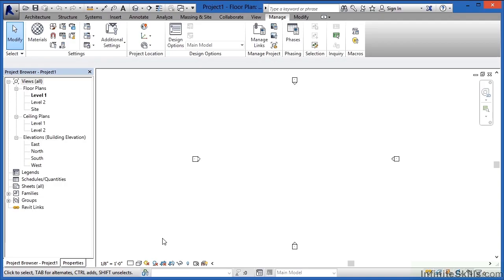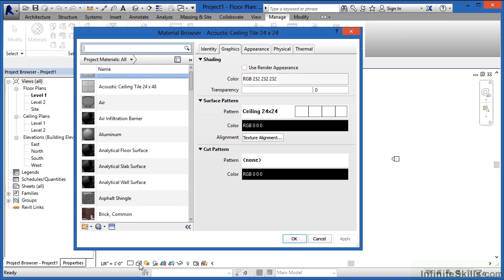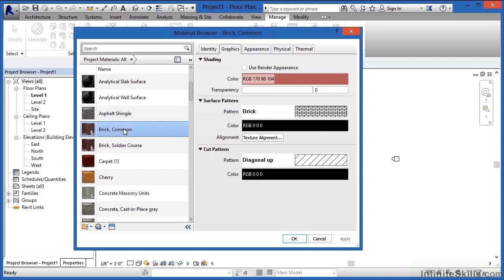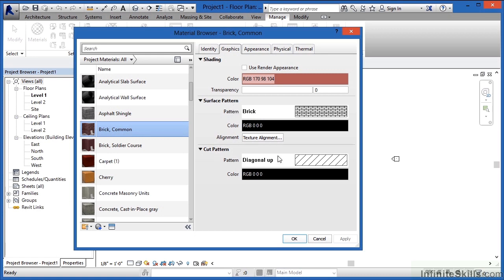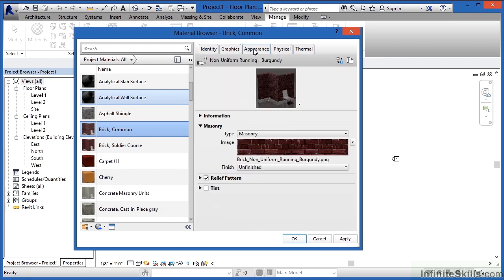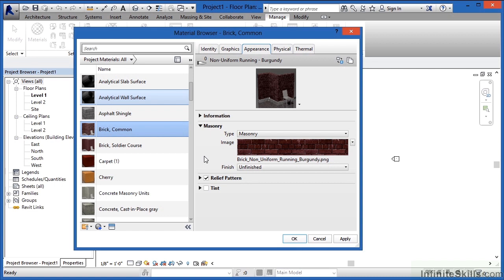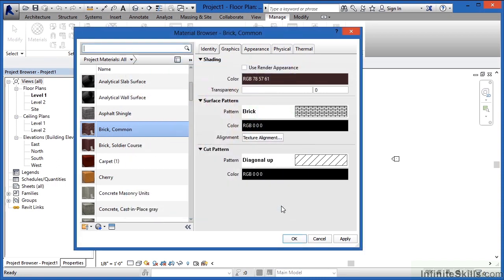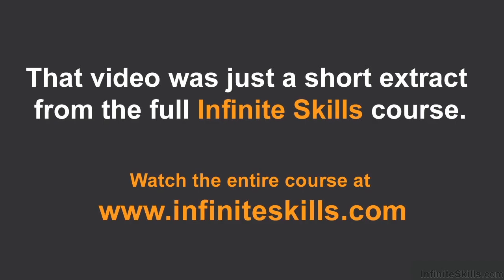Advanced Revit Architecture 2014 Tutorial | Materials